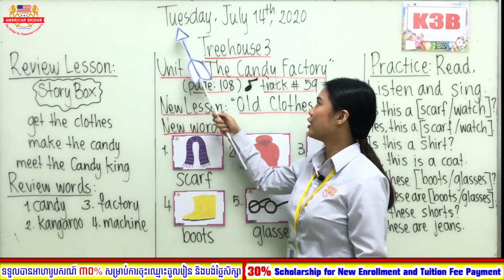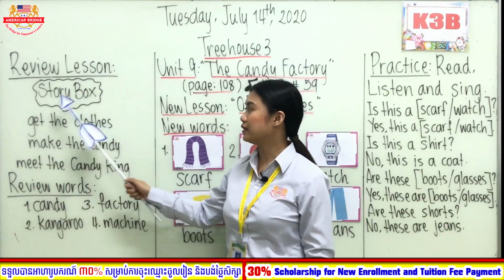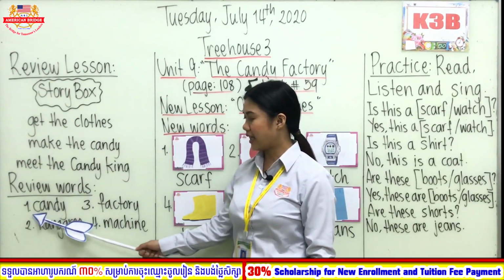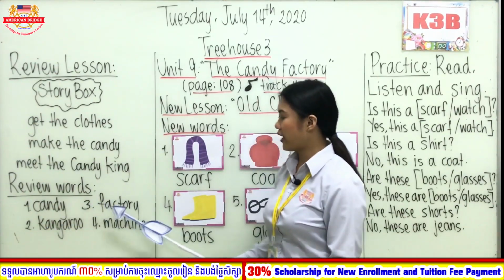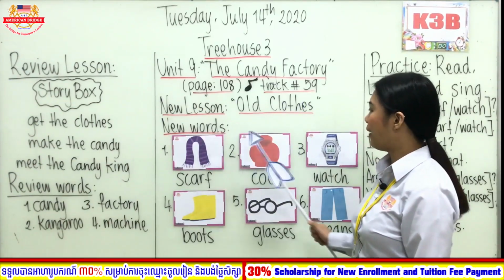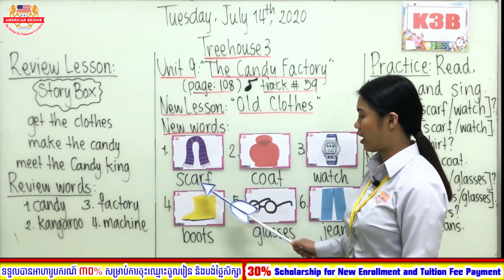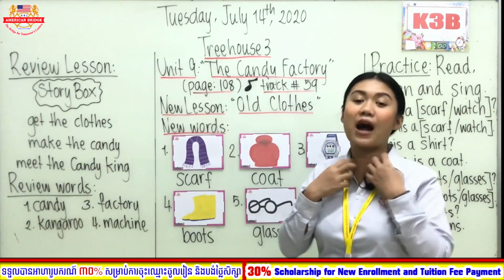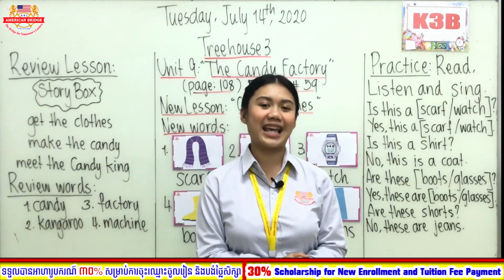Level: Kindergaten 3B/ Subject: Treehouse 3/ Unit 9: The Candy Factory/ Page: 108/ Session: 1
Date: Tuesday, July 14, 2020